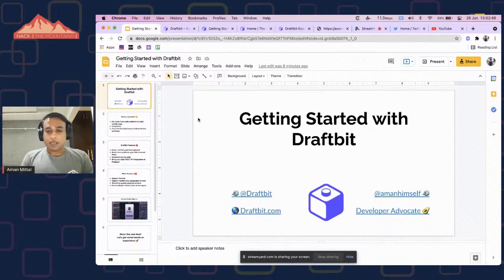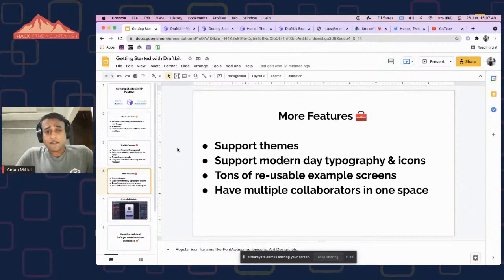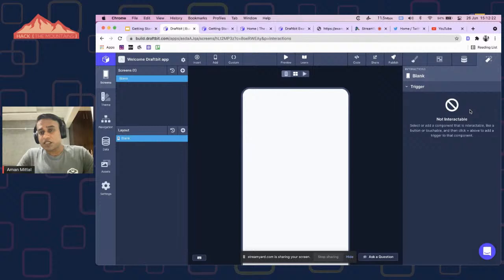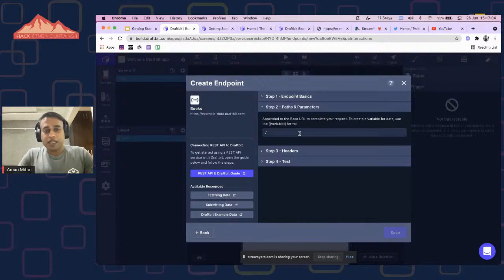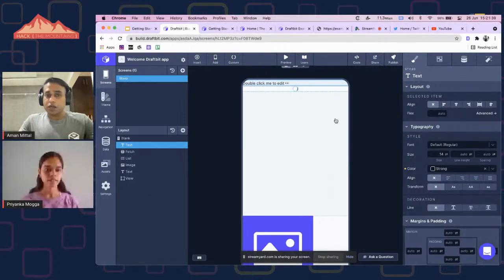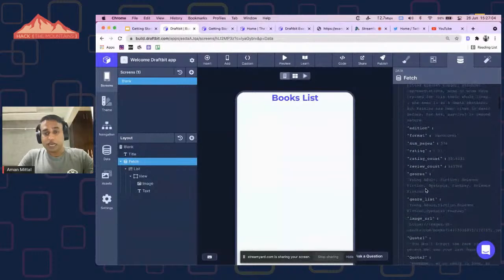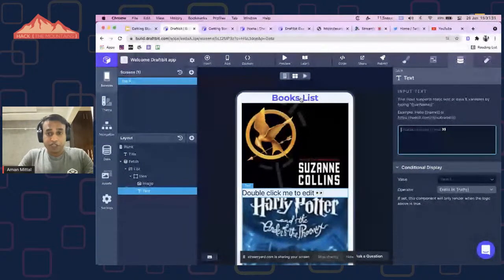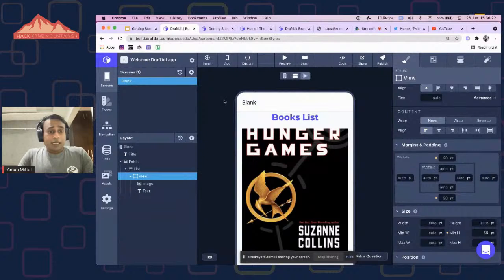Getting Started with Drafitbit- Aman Mittal || Hack The Mountains 2.O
Are you one of those people who want to know what Draftbit is all about and want to start your own customized journey using it?

Here is your chance to be introduced to what Draftbit is all about. This session is dedicated to be your beginners guide and help you dive deeper into Draftbit and its working.

To guide you through this session we  have with us Aman Mittal.He is a developer advocate in draftbit. His experience in the field makes him more than qualified to introduce you to the working of Draftbit.

Want to start your journey by using draftbit?

Join us in this engaging session and not miss your chance to know about Draftbit with the expert guiding you through it.

Set your reminder for the  26th June 2021 at 3:00pm IST